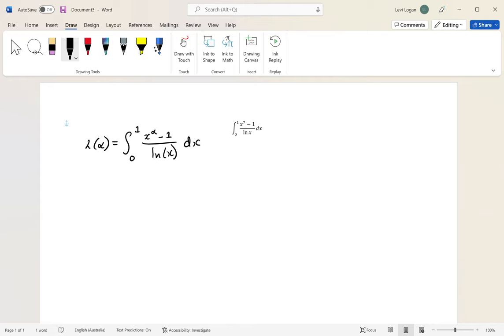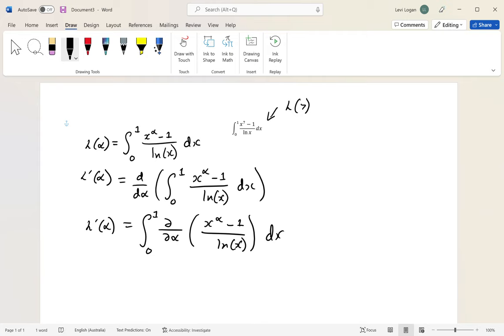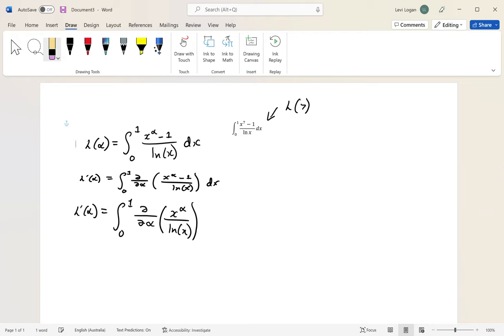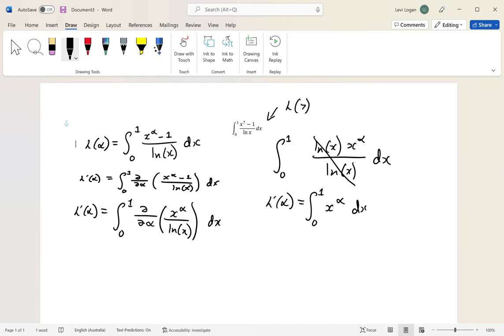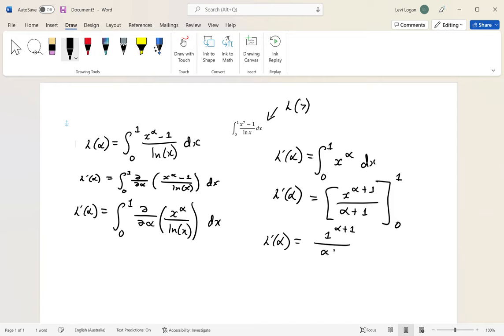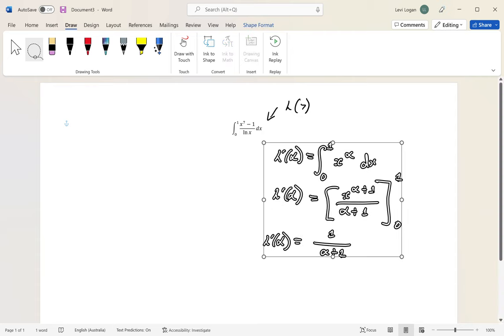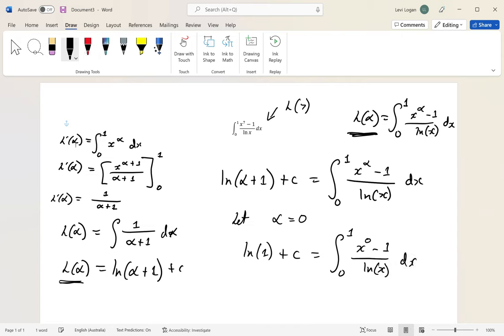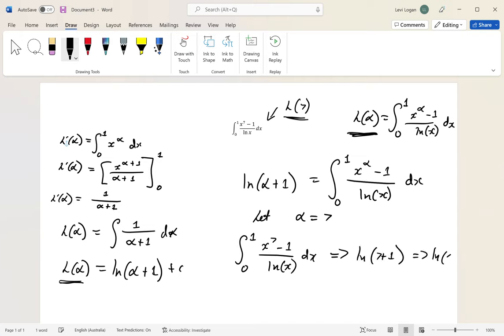Integrating using Richard Feynman technique (Differentiation under the integral)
in this video i show a hard integral that can integrated using Richards Feynman technique of integration.